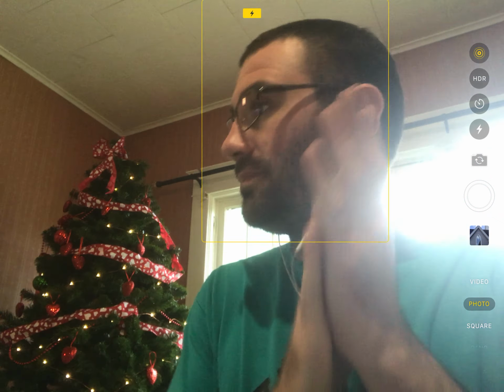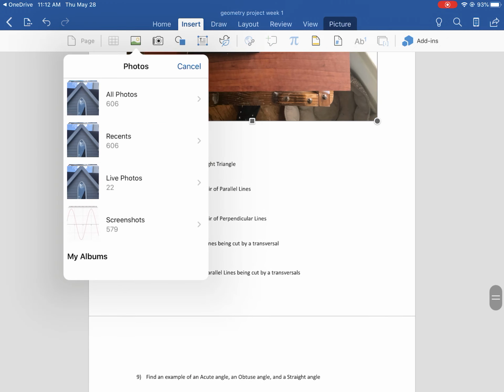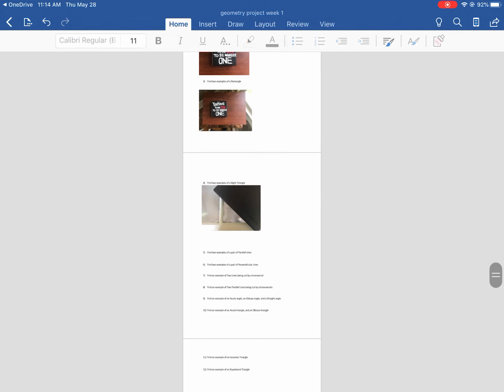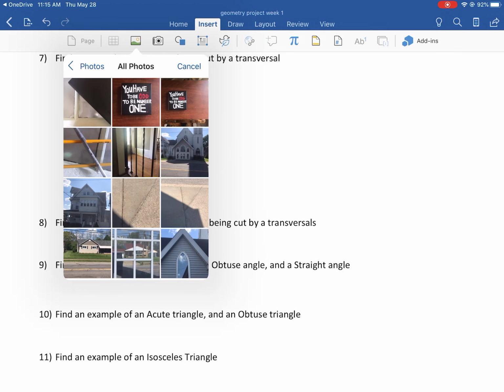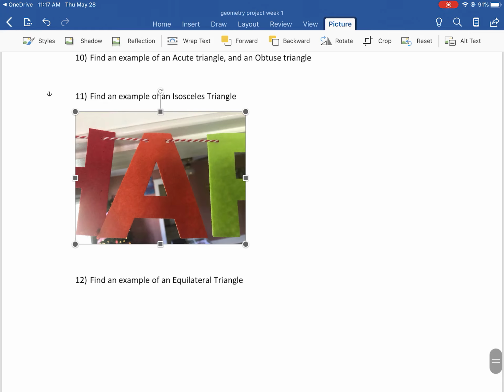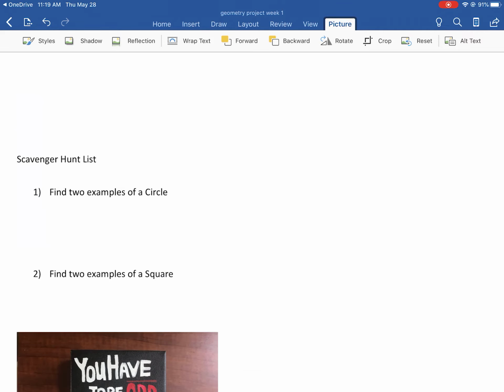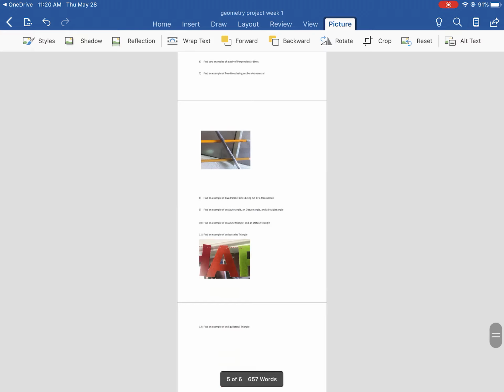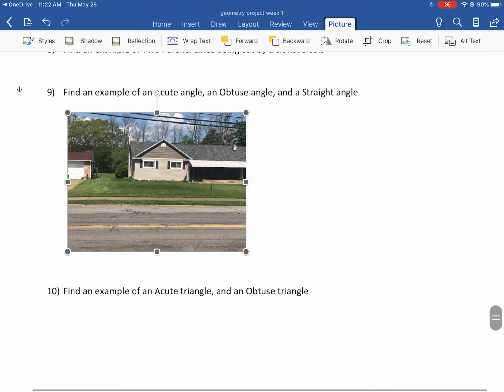How to upload photos to Microsoft Word using your IPad